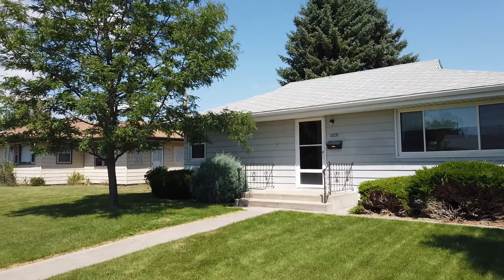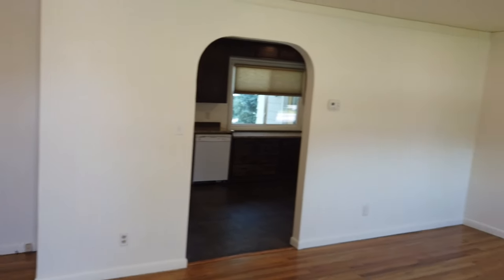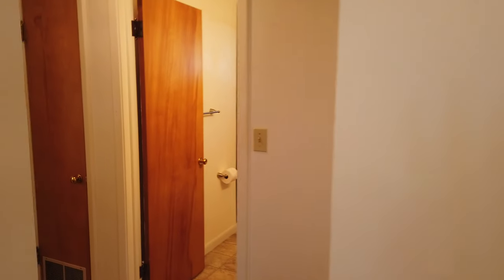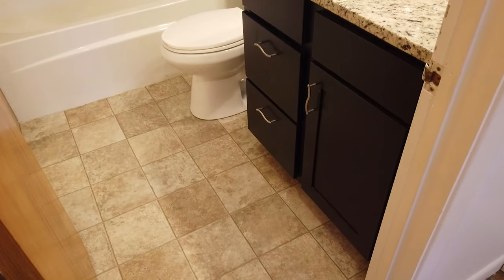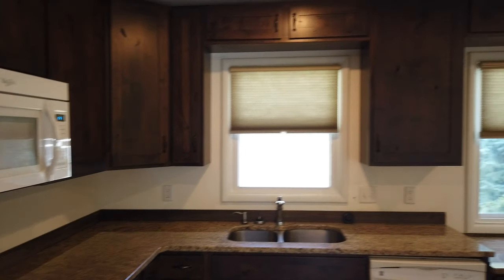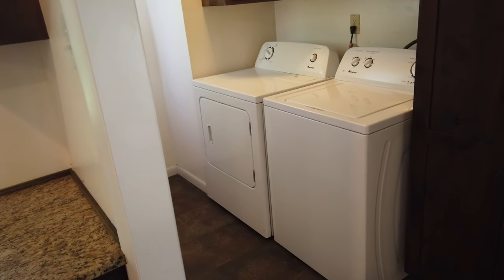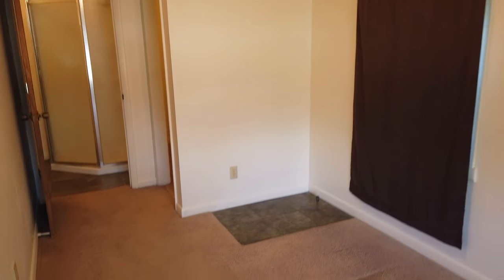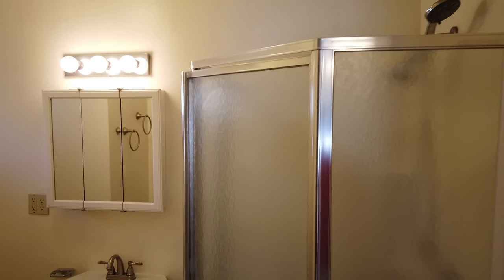For rent: 2031 Shoshoni Trail N, Cody, WY 82414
Well-maintained, single-level home with detached, over-sized one car garage, automatic sprinklers, and mature landscaping. Established neighborhood just blocks from shopping and dining. Hardwood floor in the living room, forced air heat, central air conditioning. Renovated kitchen has beautiful hardwood cabinets and granite counter tops, tile floor, lots of storage, and all the appliances. Master bedroom has private 3/4 bath. Washer and dryer included with additional storage. Garage is on an opener with a walk-through door and lots of storage space. Automatic sprinklers, central air conditioning. No pets, no smoking anywhere on the property. Storage shed is retained for owner use.

▶︎ MY OFFICES

or